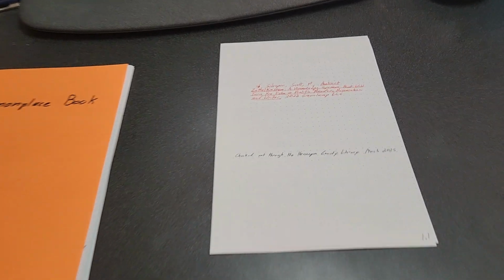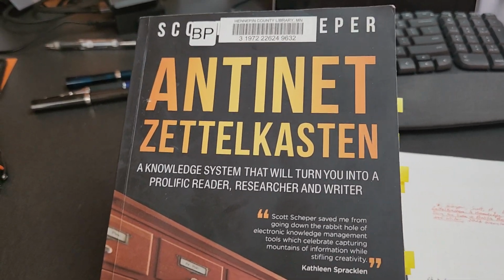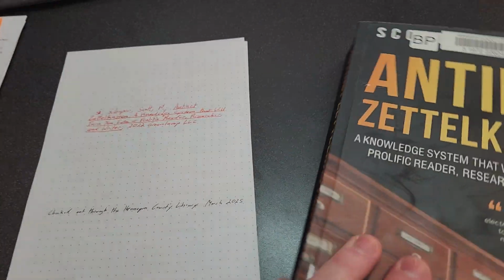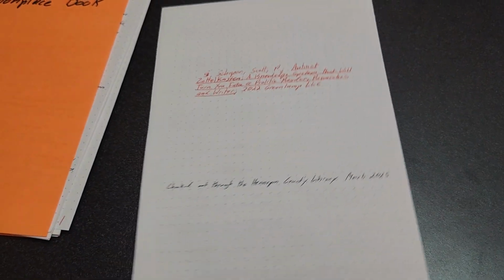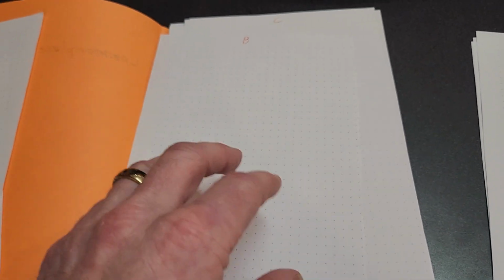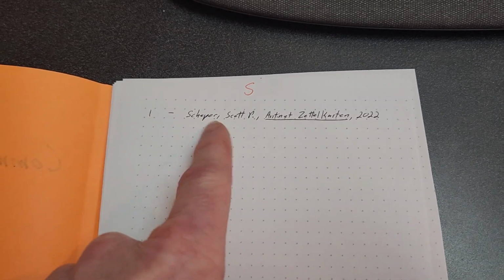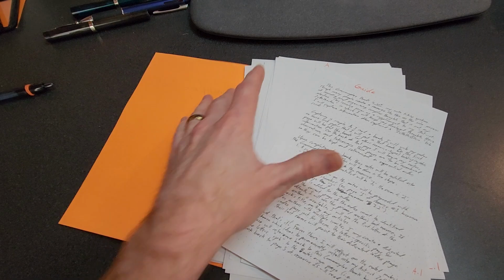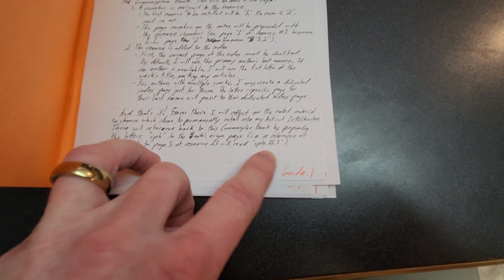Creating a Commonplace Book for My Everbook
Just finished reading Scott Scheper's ~600-page "Antinet Zettelkasten." Inspired to take action on building my Everbook-compatible Commonplace Book which serves as my "bin cards" from the Antinet Zettelkasten paradigm.